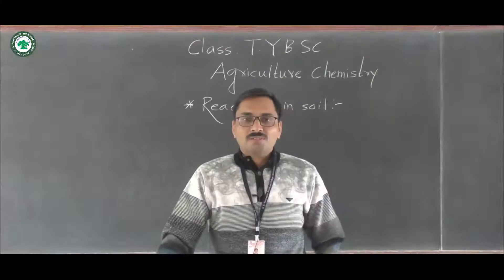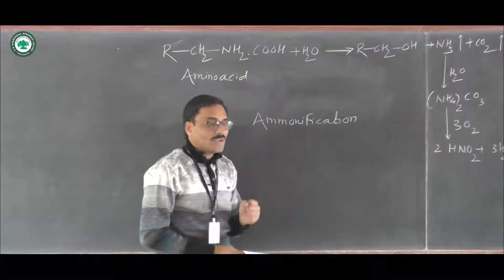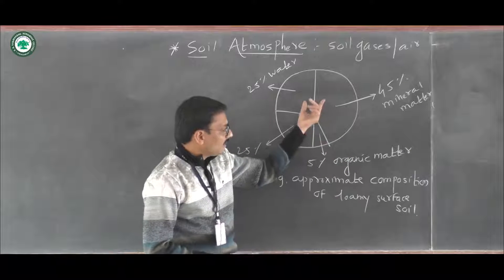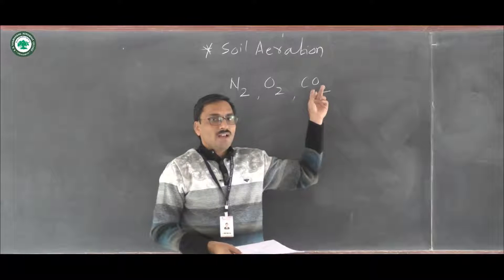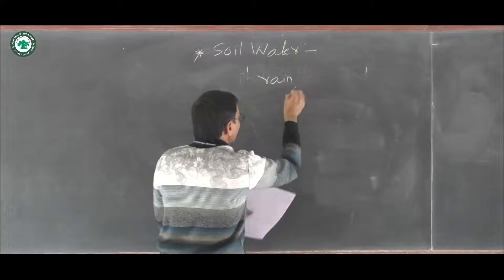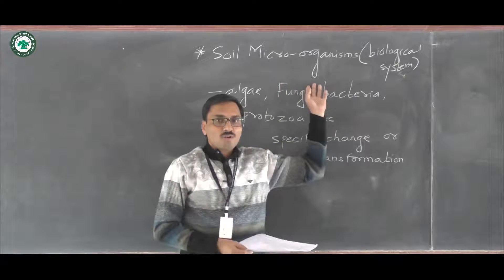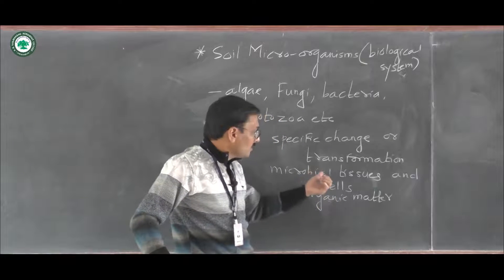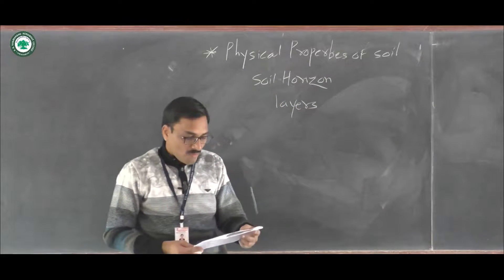T.Y.B.Sc.I(Agri. Chemistry) || Topic: Reaction in Soil || By Prof. Bankar D. B.